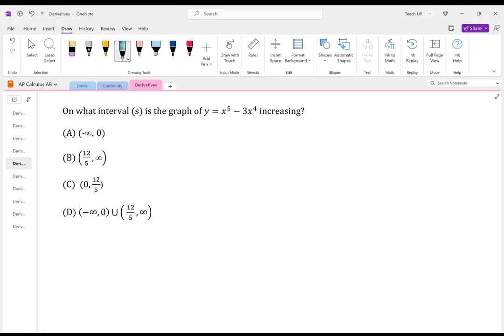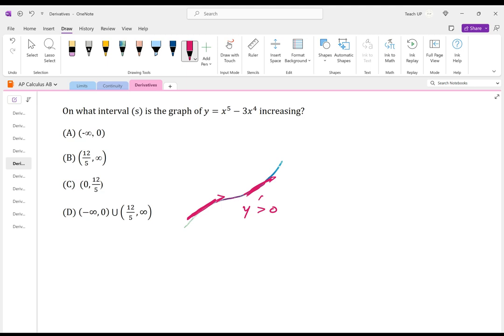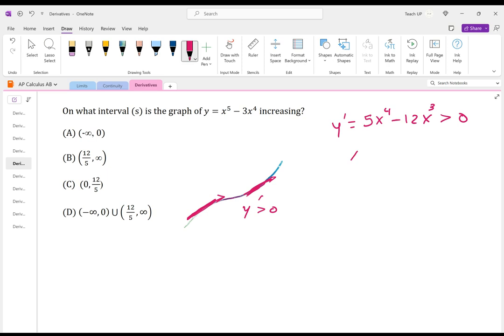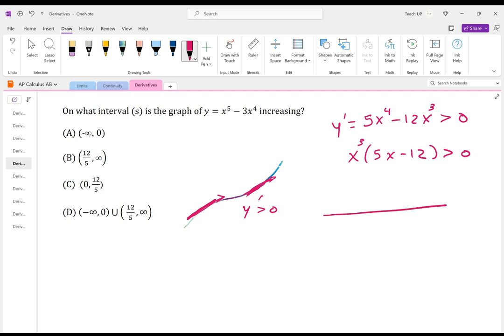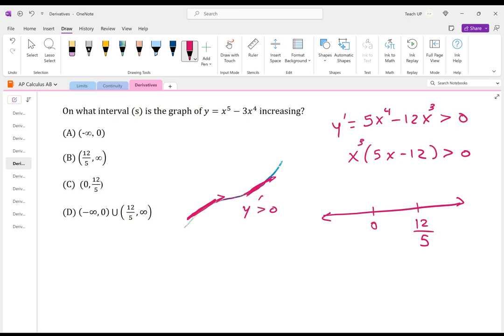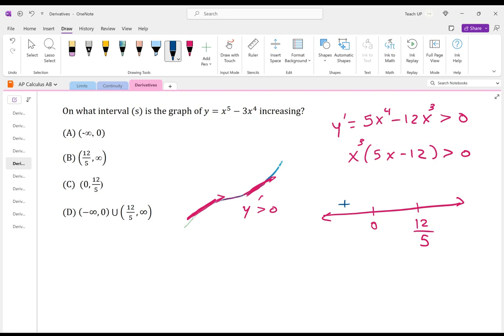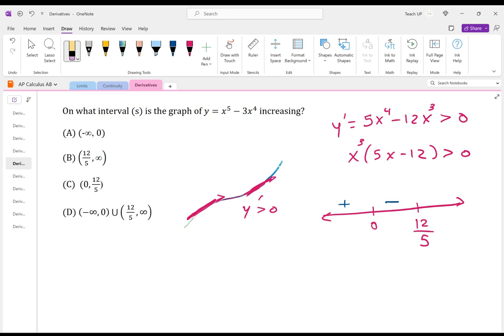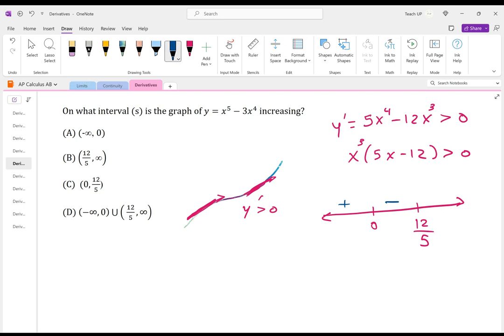AP Calculus Derivatives 4/10